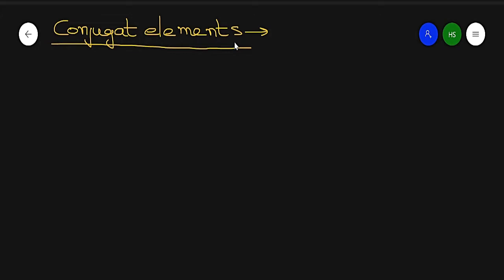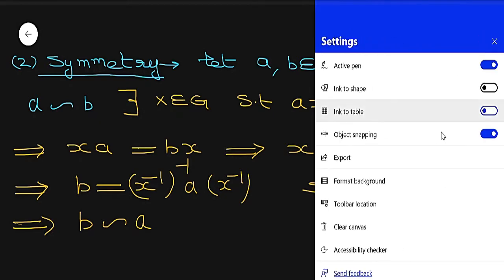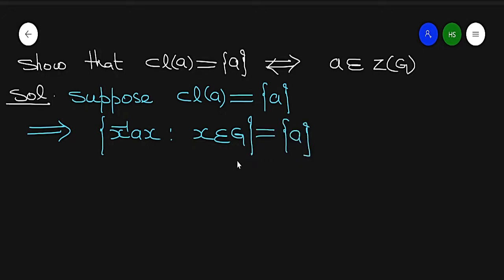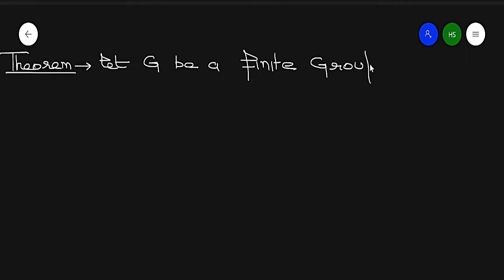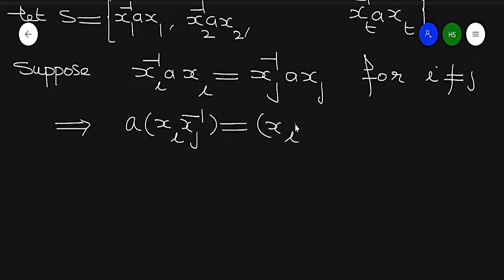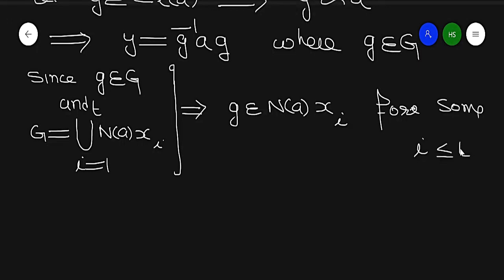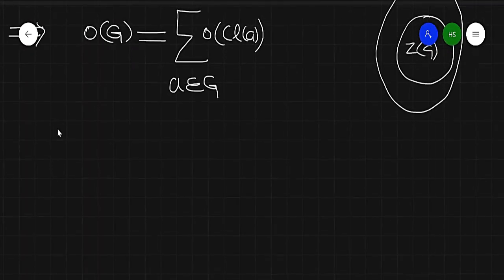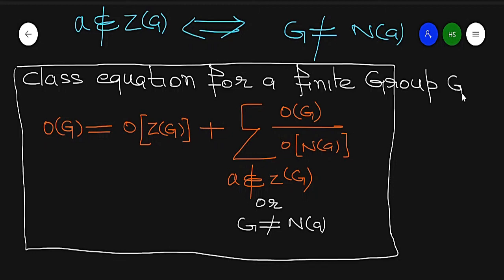(L-28)-Class equation for finite Group